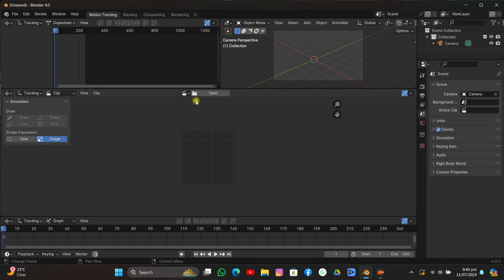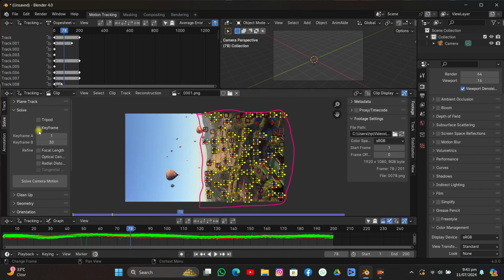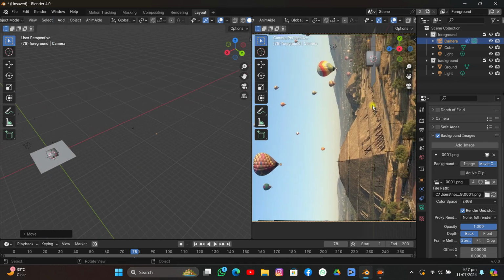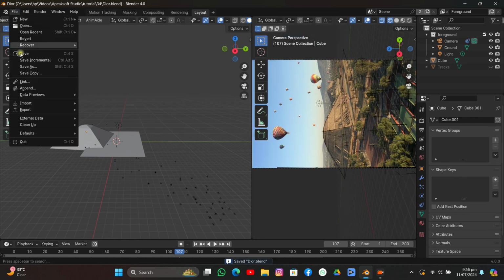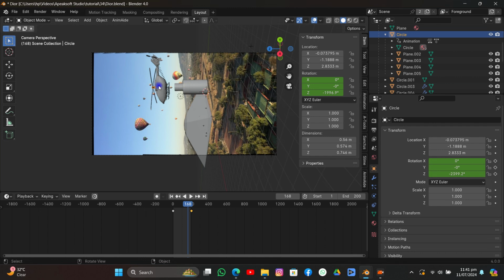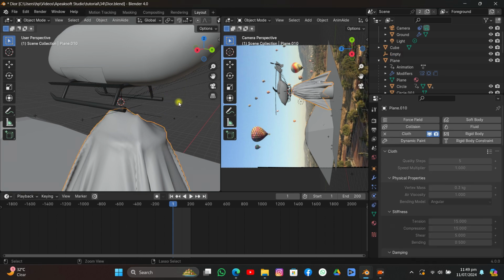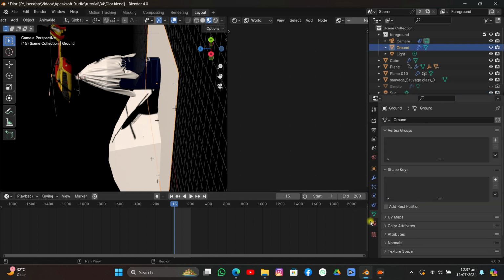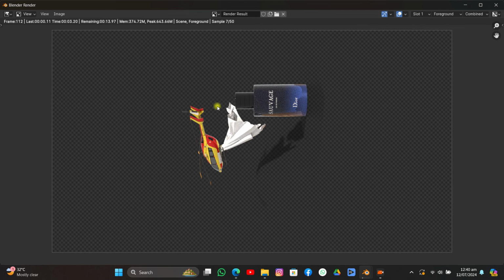Awesome CGI product ads using Blender 3D - step by step vfx tutorial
Awesome CGI ads using Blender 3D - step by step vfx tutorial!
In this video we are gonna talk about how i made an awesome vfx and cgi in blender 3d. You will learn motion tracking, setting up 3d scene, adding Dior ( product), Adding a helicopter, setting lights and then compositing. All inside of blender 3d. Enjoy!